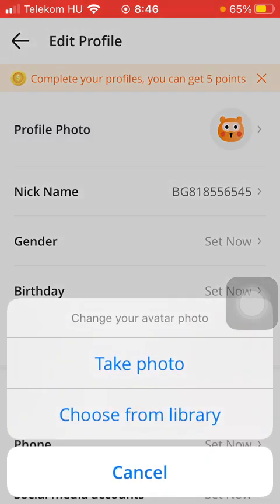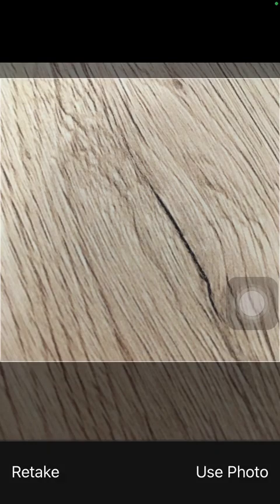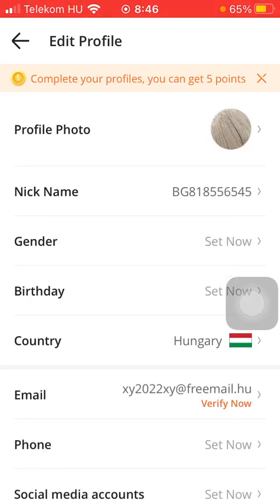How to add profile picture to Banggood account?